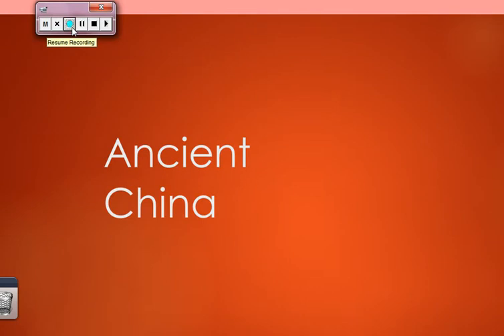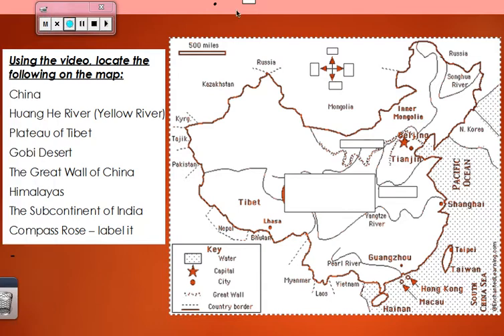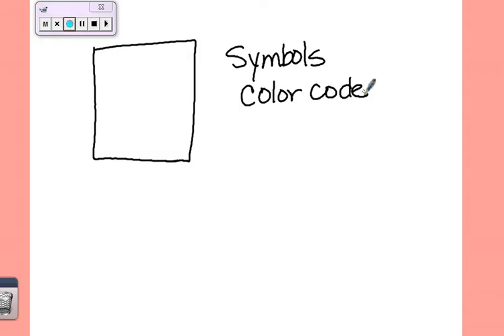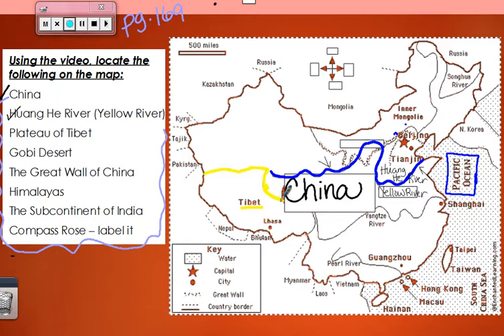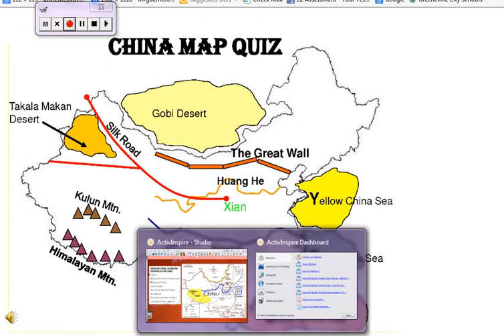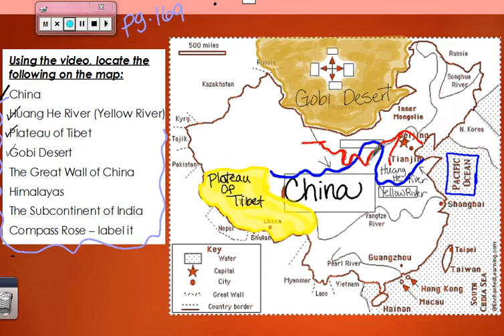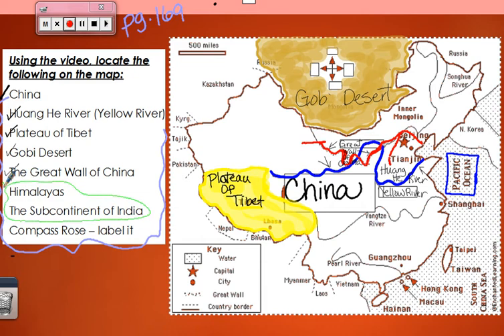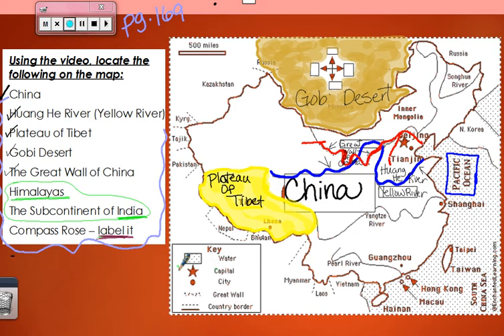Standard 6 30 China Map